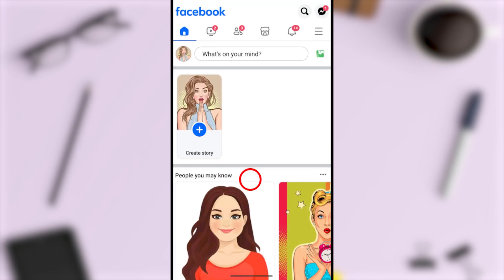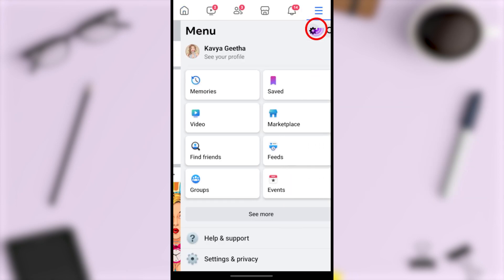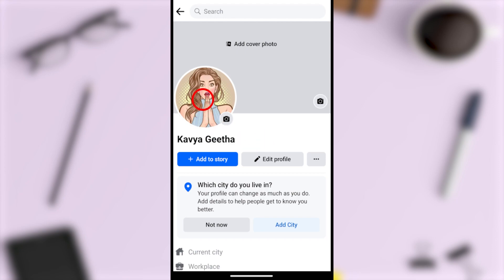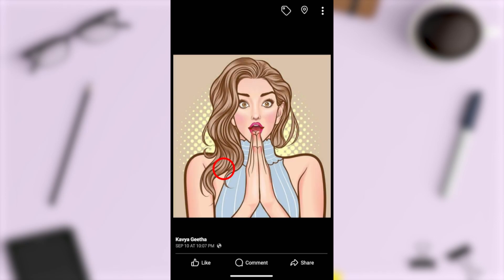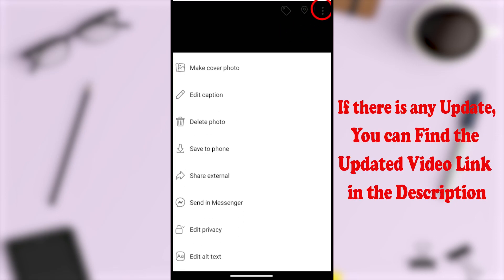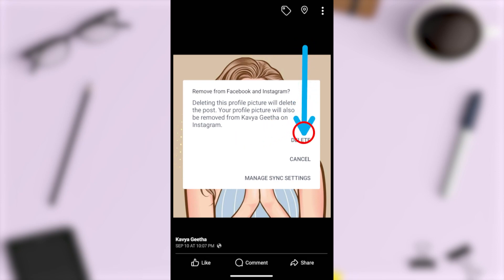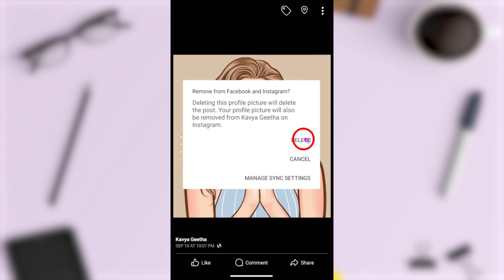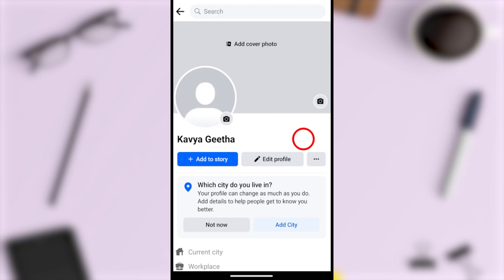How to Delete Profile Picture on Facebook 2024 - Full Tutorial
in this video i am going to answer all the below Questions That you Asked in past few weeks
1) how to remove facebook profile picture
2) how to remove profile picture on facebook
3) how to delete profile picture on facebook
4) facebook profile picture remove
5) delete facebook profile picture
6) how to delete facebook profile picture

In this tutorial, we will guide you step-by-step on how to remove your Facebook profile picture easily. Whether you're looking to update your profile picture or simply remove it altogether, this tutorial has got you covered. Follow along and learn the simplest methods to accomplish this task.

First, we will show you how to remove your profile picture using the Facebook mobile app. Then, we will cover the steps for desktop users as well. No matter which device you're using, you'll find all the necessary instructions right here.

Deleting your profile picture can be done in just a few clicks, without any technical expertise required. We will also share helpful tips and precautions along the way to ensure a smooth experience.

Removing your Facebook profile picture might be necessary for various reasons, such as a change in your appearance, privacy concerns, or just personal preference. Whatever your motivation, this tutorial will assist you in achieving your goal hassle-free.

✅ Follow the step-by-step instructions to remove your Facebook profile picture quickly.
✅ Learn how to easily complete this process using the Facebook mobile app or desktop.
✅ Ensure you're aware of crucial tips and precautions while making these changes.

So, if you're ready to remove your Facebook profile picture effortlessly, watch this tutorial now and enjoy a streamlined experience on this popular social media platform.